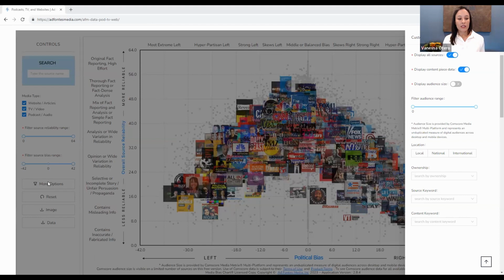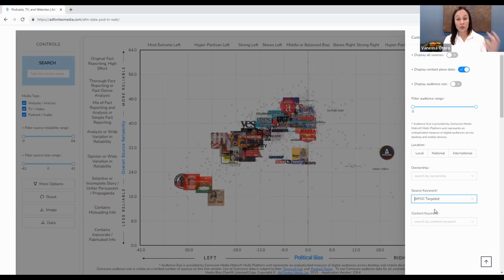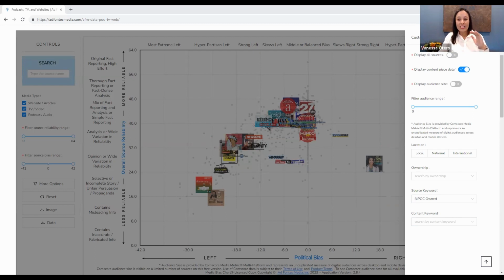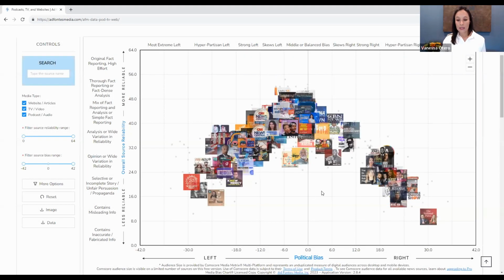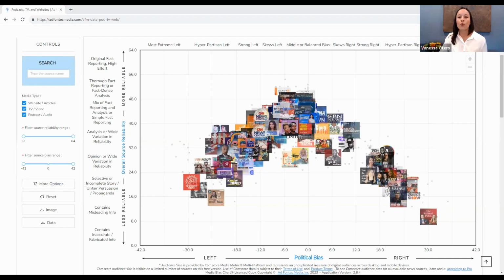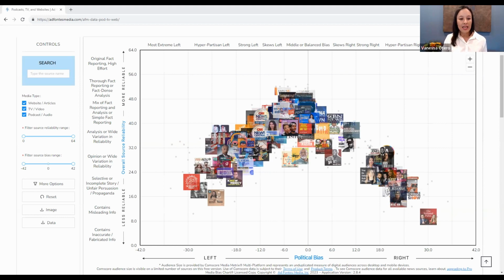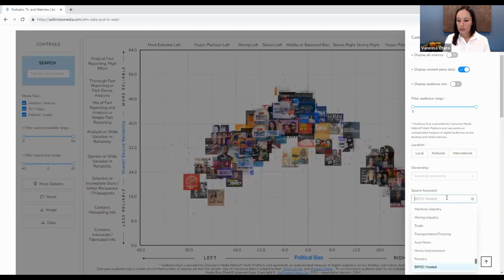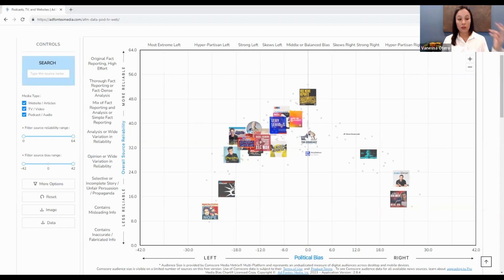Ad Fontes Media DE&I search feature